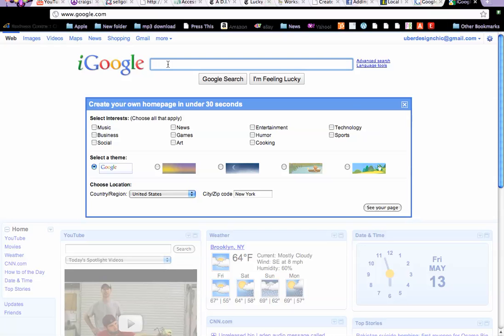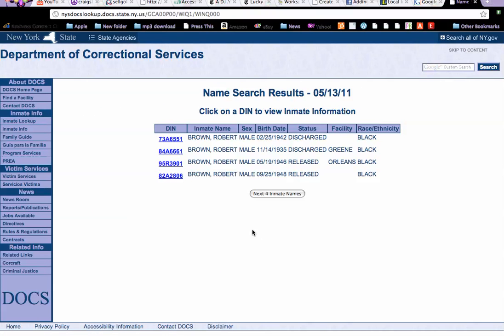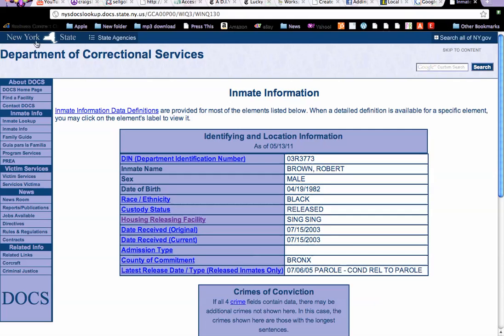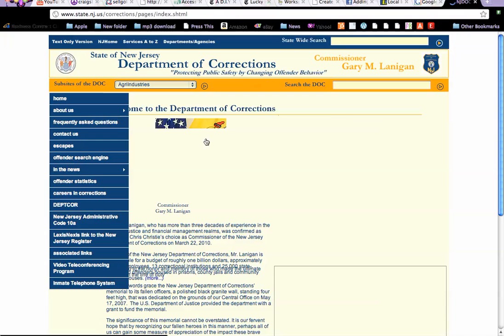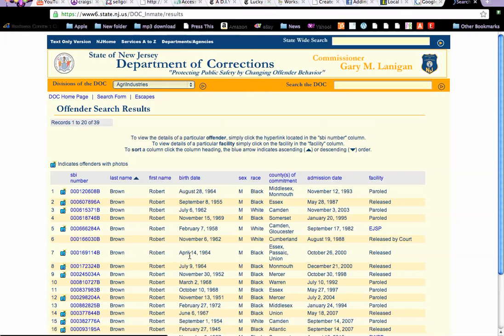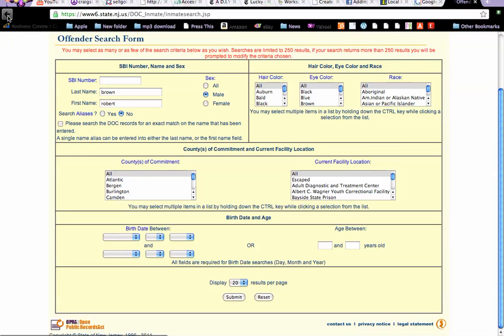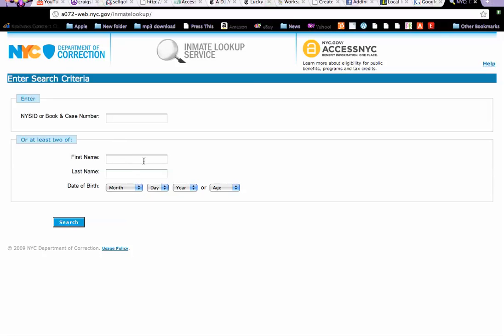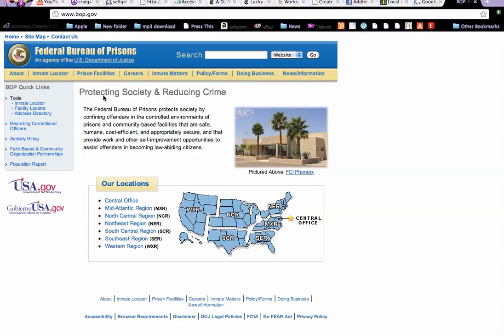Inmate Lookup, Inmate Search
We pack and ship care packages to your incarcerated loved ones.